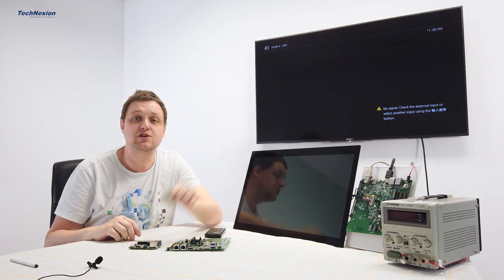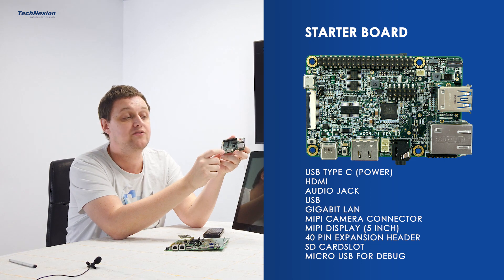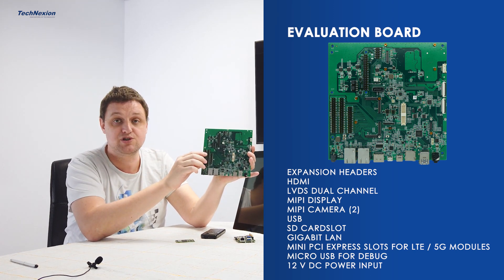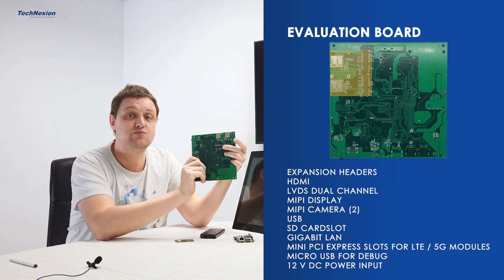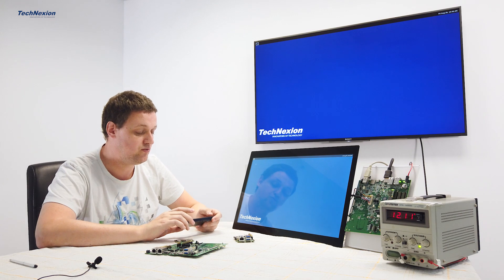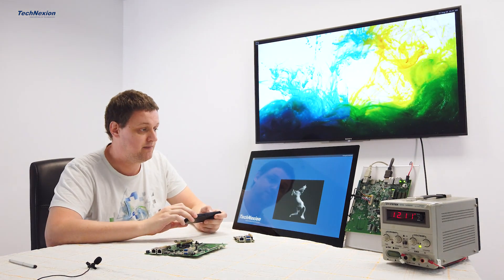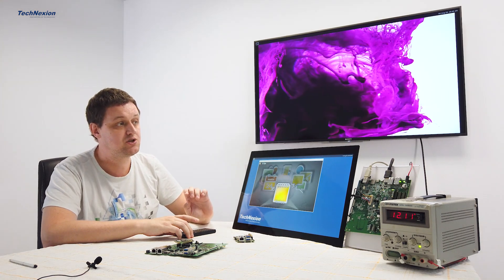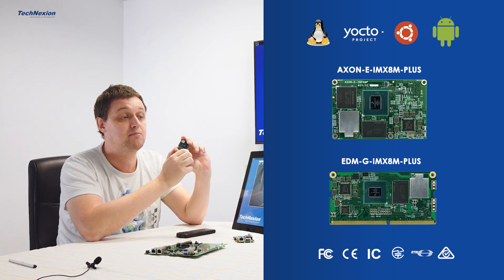AXON-IMX8M-Plus Product Introduction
Get to know AXON-IMX8M-Plus and Dual Display Demo on Yocto 3.0